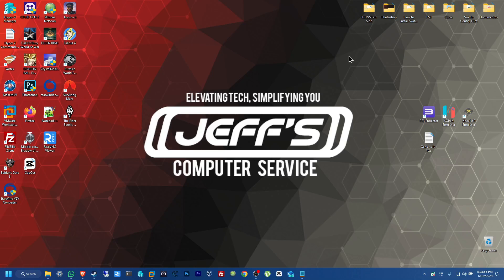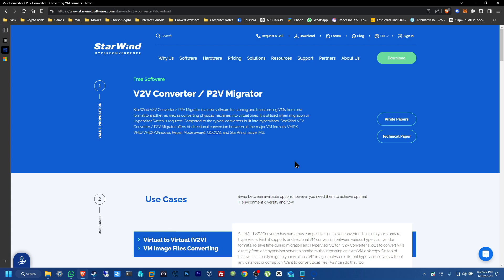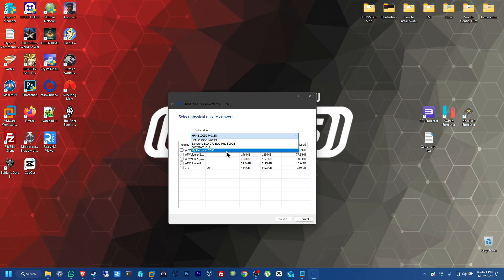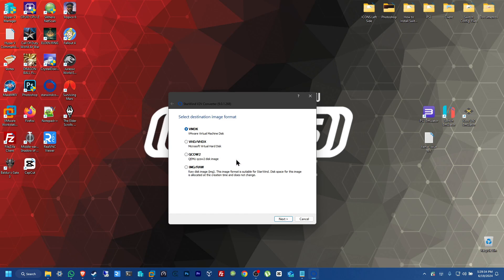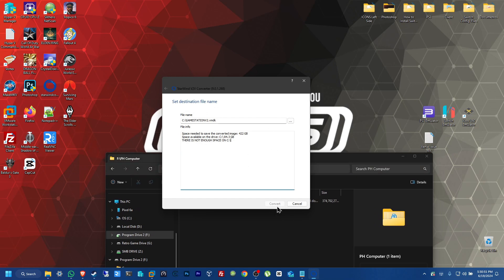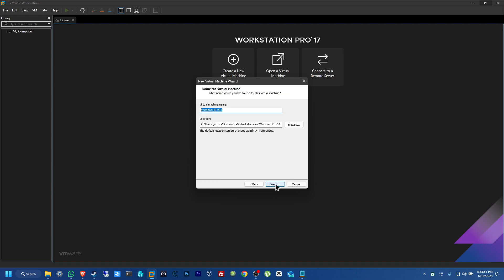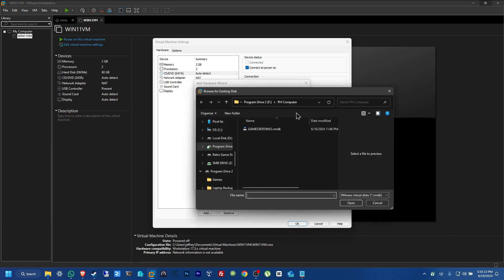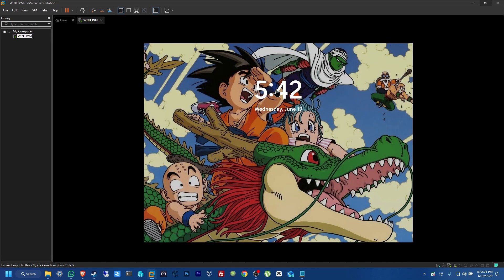How to convert a Physical Machine into a Virtual Machine (VMware Workstation Pro)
Hello everyone welcome back to my channel  today you will see in this video on how i will convert my physical machine into a virtual one its a pretty easy process if for whatever reason the video is not clear do let me know and i will try to make a better version of it
for those who do not know VMware Workstation Pro is Now free i forgot to mention this.

here are the download links for the programs used in the video